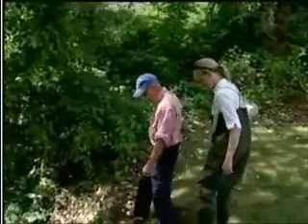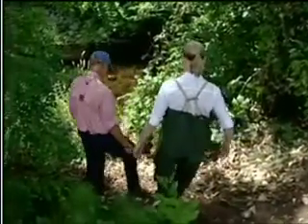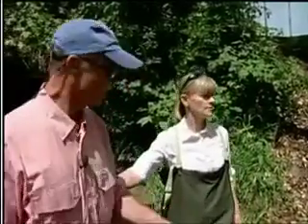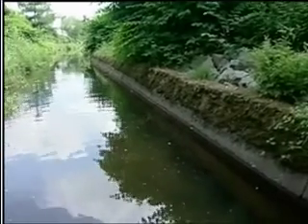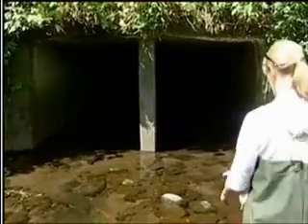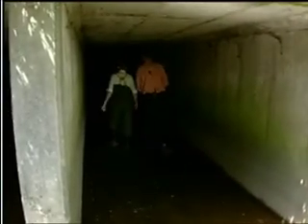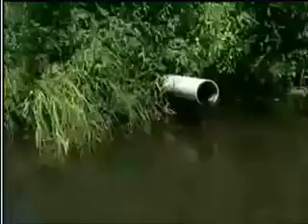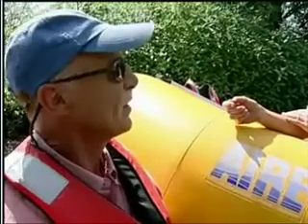Secret Stream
The City of Burnaby has been recognized as one of the best run cities in Canada and it has excelled in its environmental management and protection of streams.  One of the streams that has been saved and restored is Still Creek which runs through the heart of the city.   Mark Angelo, Robert Gunn and Tom Saare of the BCIT Rivers Institute take a ride down the creek with Global TV reporter Linda Aylesworth and discuss the great assets of the creek, the potential for all urban streams and the threats and issues that still face the Still Creek corridor.